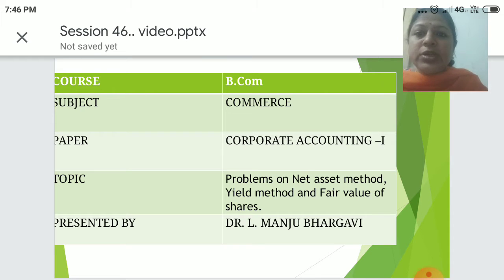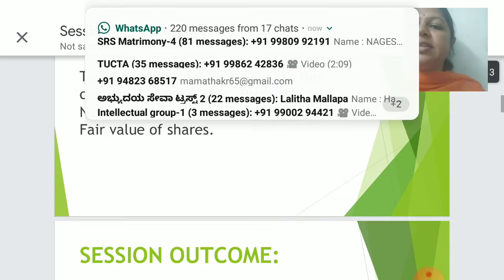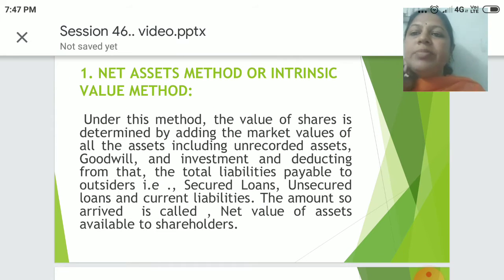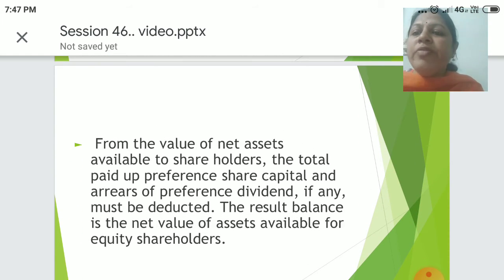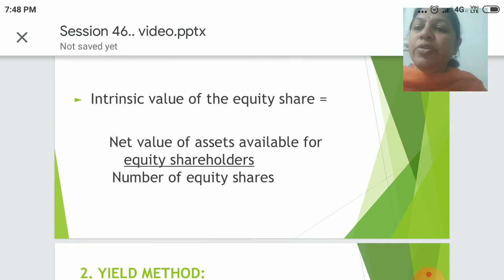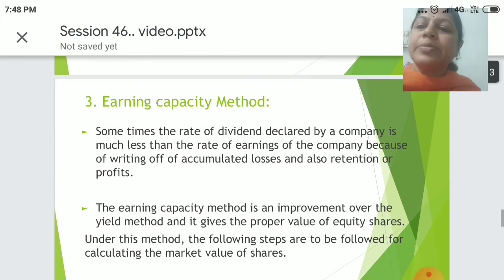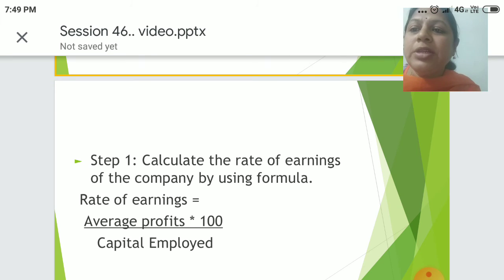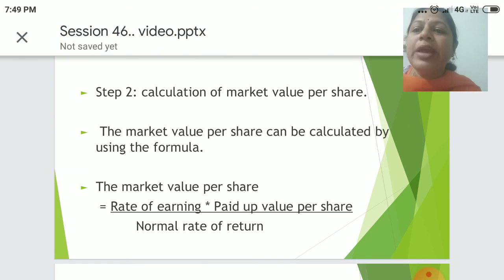Problems on Net Asset Method, yield methodand fair value of shares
Dr. L MANJU BHARGAVI , Assistant professor in commerce GFGC MADHUGIRI.